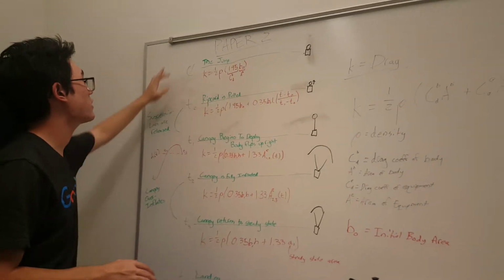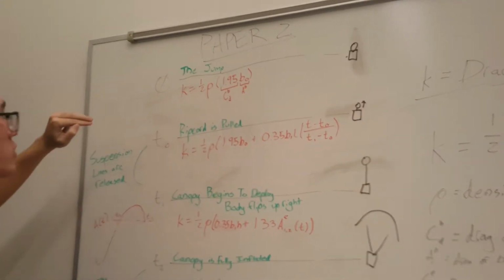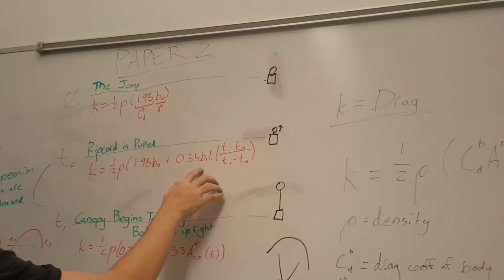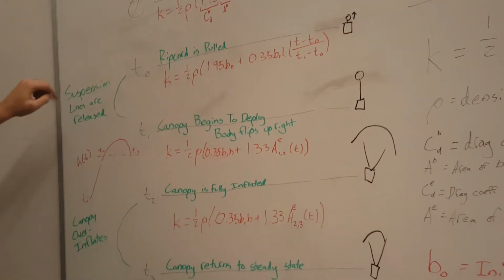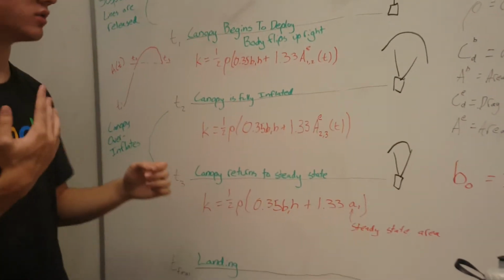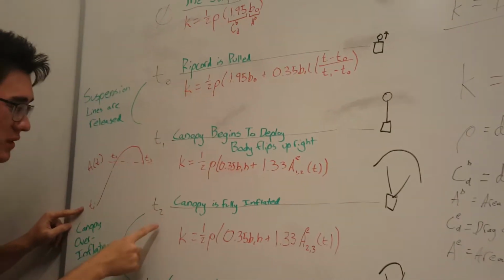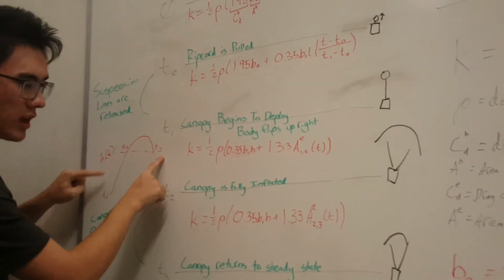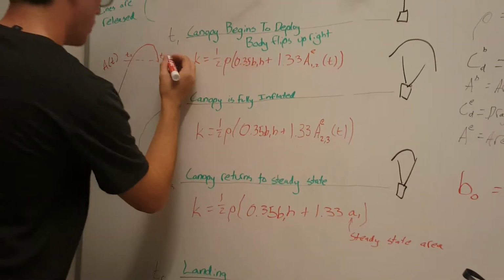10/17 Meeting Video